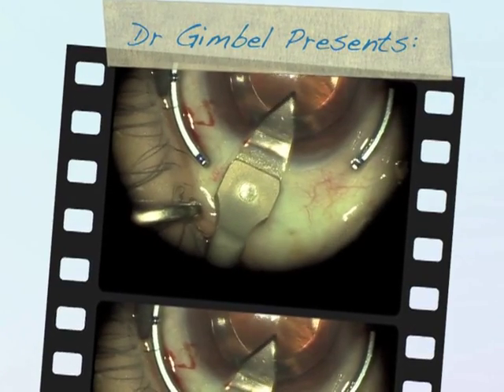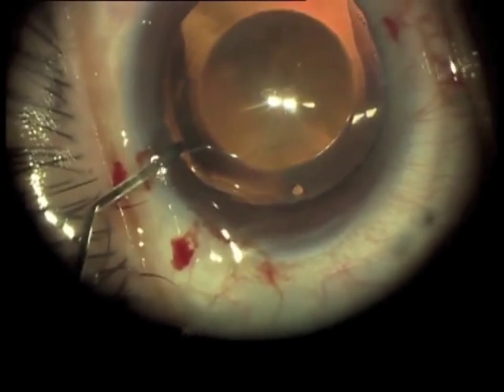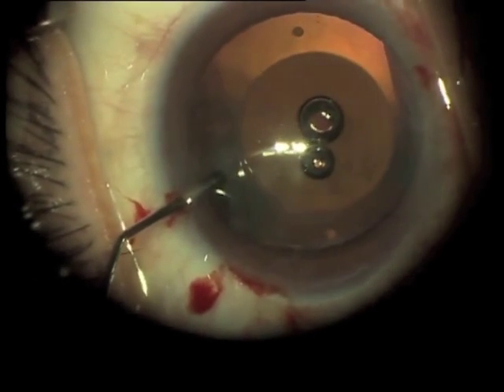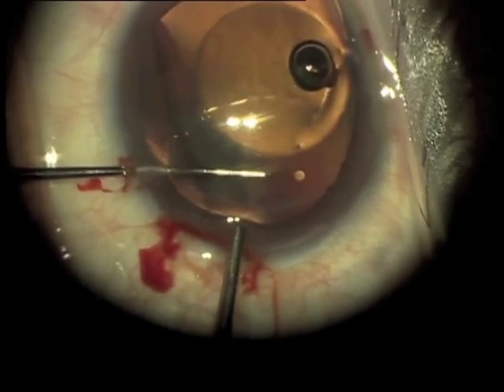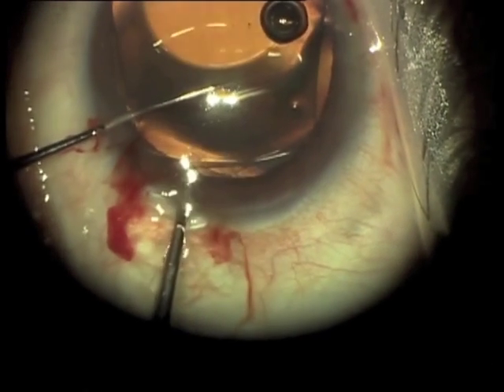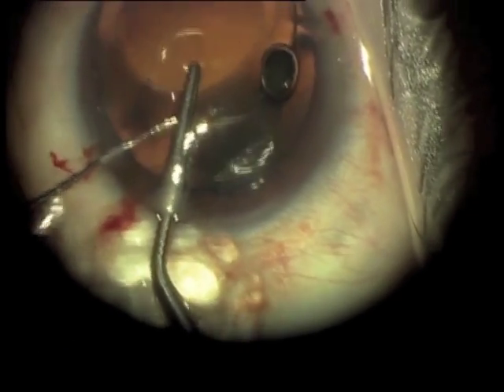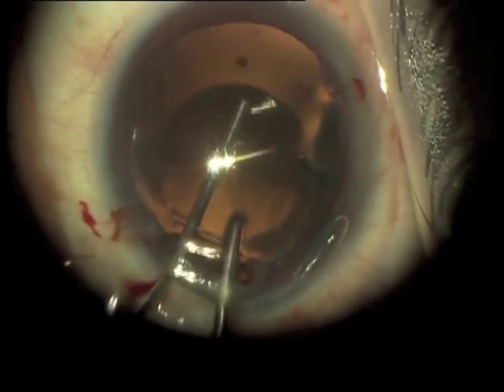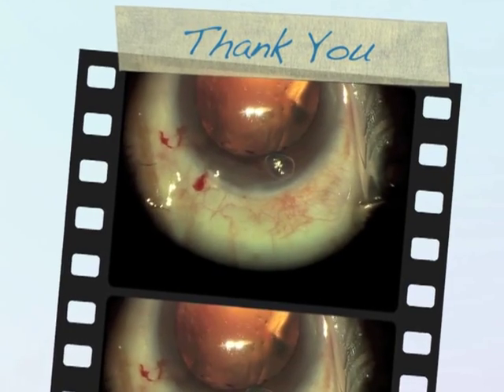Removal of an ICL Intraocular corrective lens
Dr Gimbel narrates his technique for removing a posterior cahmber phakic IOL intraocular collamer corrective lens